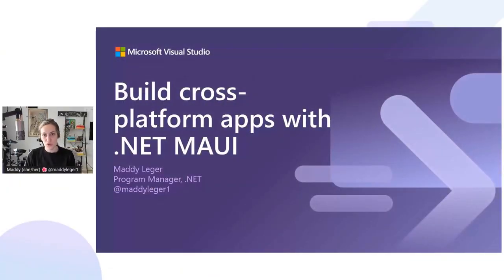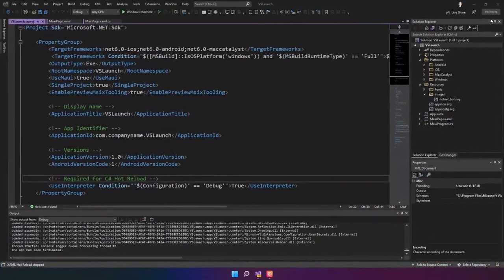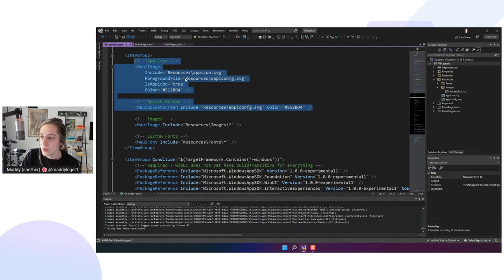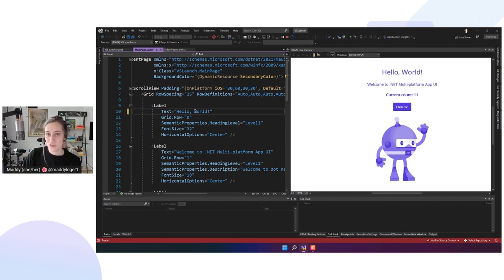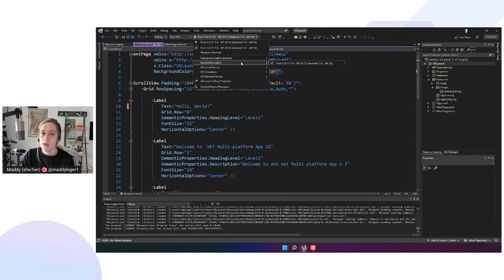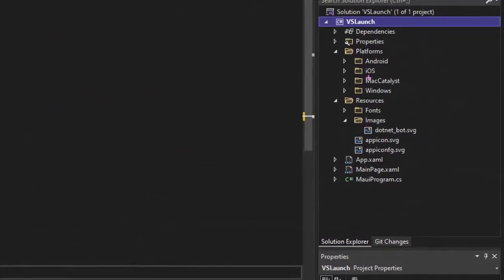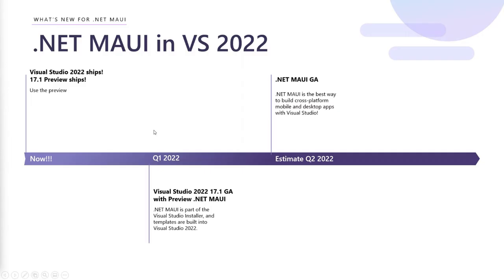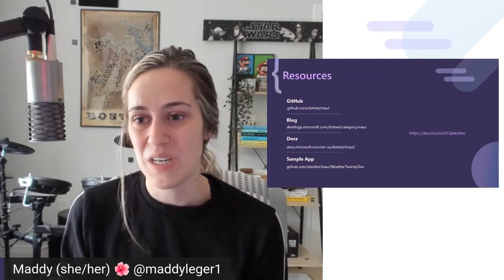Building cross platform apps with .NET MAUI in Visual Studio 2022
In this talk we’ll take a look at Visual Studio 17.1 Preview and the new capabilities for developers building cross platform apps with .NET MAUI. From mobile apps running on phones to desktop apps, Visual Studio 2022 enables you to build them all from one place with one codebase.